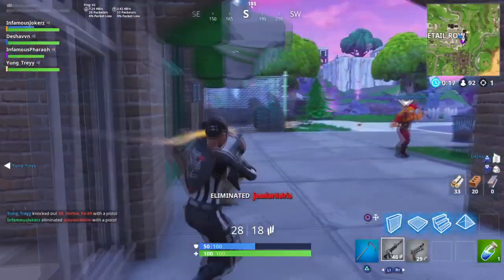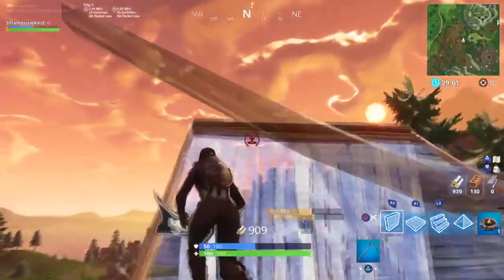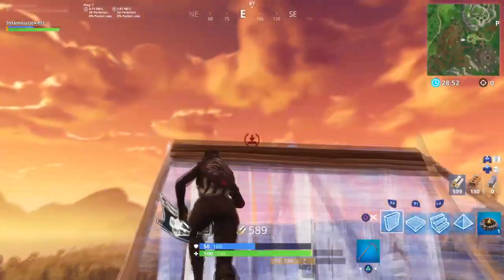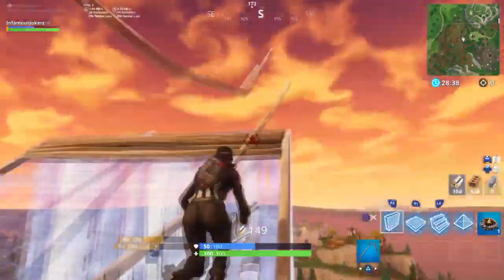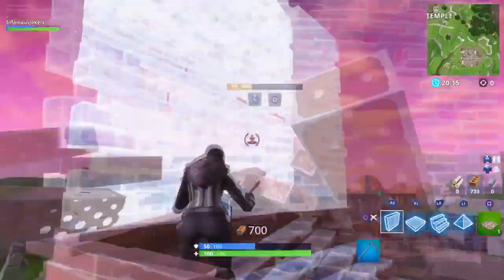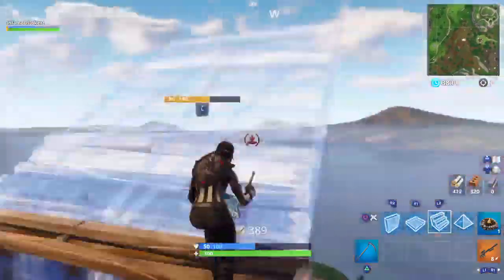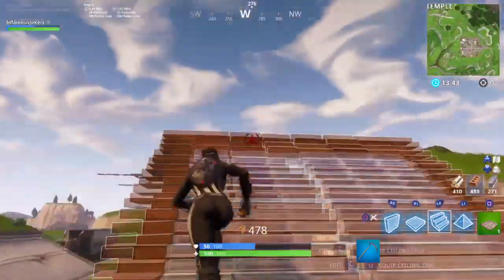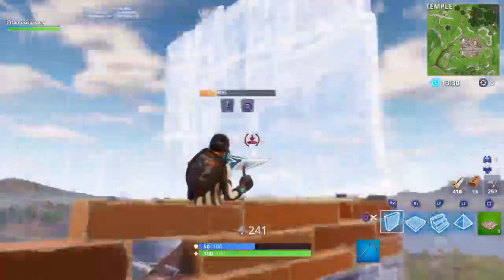How To PROPERLY Do 90s and Double 90s on Console! (Fortnite Battle Royale)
This video shows how to do 90s and double 90s on console (PS4/Xbox) Fortnite. These also apply to PC, however, are more specific to console. I also show how to perfect them and do them fast. Use the 90s to get high ground!